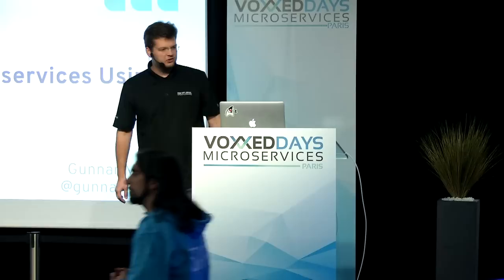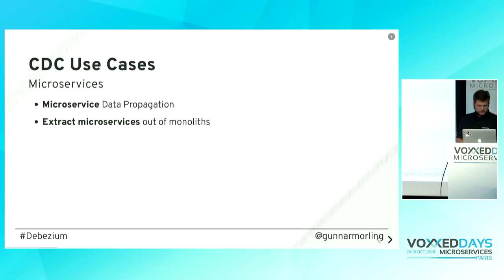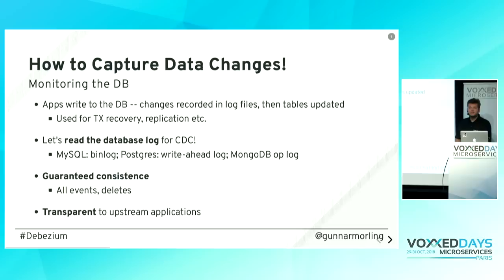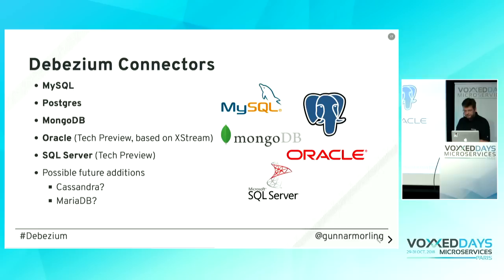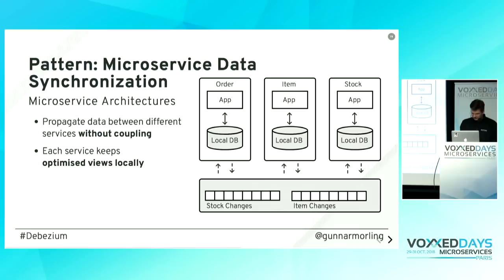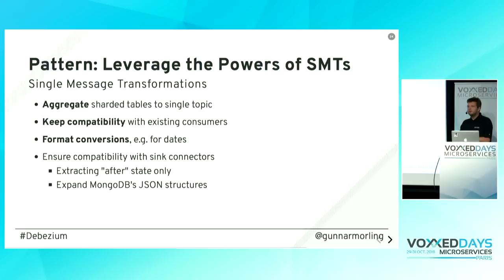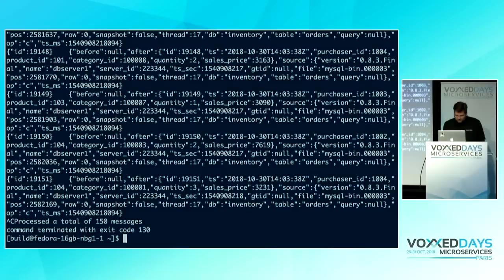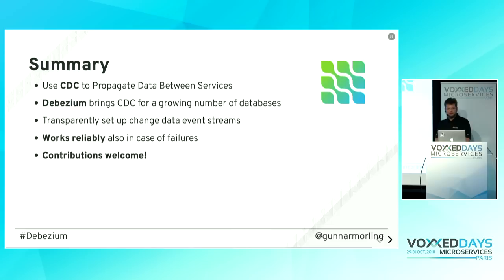Data Streaming for Microservices using Debezium (Gunnar Morling)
Debezium (noun | de·be·zi·um | /dɪ:ˈbɪ:ziːəm/) - Secret Sauce for Change Data Capture

Streaming changes from your datastore enables you to solve multiple challenges: synchronizing data between microservices, maintaining different read models in a CQRS-style architecture, updating caches and full-text indexes, and feeding operational data to your analytics tools.

Join this session to learn what change data capture (CDC) is about and how it can be implemented using Debezium, an open-source CDC solution based on Apache Kafka. Find out how Debezium captures all the changes from datastores such as MySQL, PostgreSQL and MongoDB, how to react to the change events in near real-time, and how Debezium is designed to not compromise on data correctness and completeness also if things go wrong.

In a live demo we'll show how to set up a change data stream out of your application's database, without any code changes needed. You'll see how to sink the change events into other databases and how to push data changes to your clients using WebSockets.

Voxxed Days Microservices 2018: 2 days conference (+1 optional workshops day) only on Microservices.